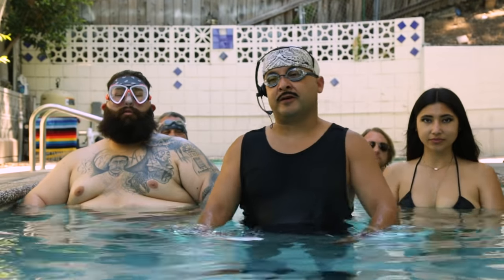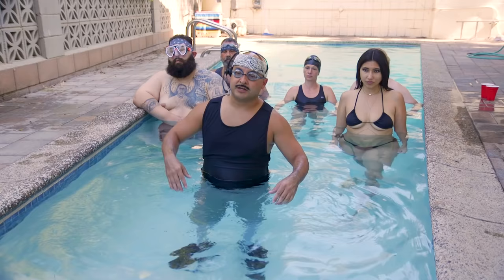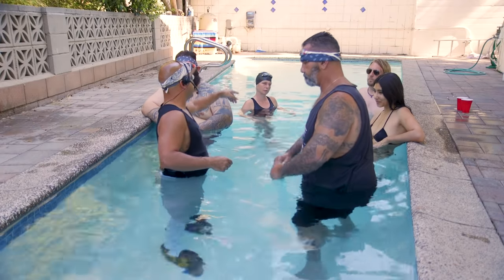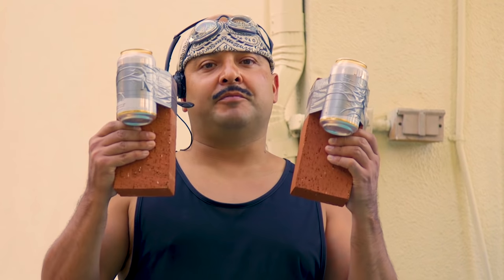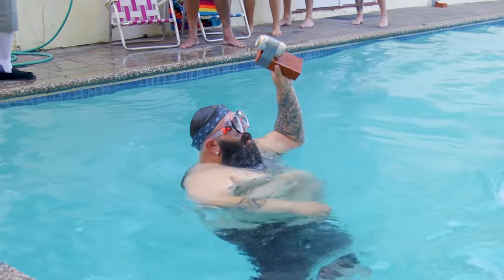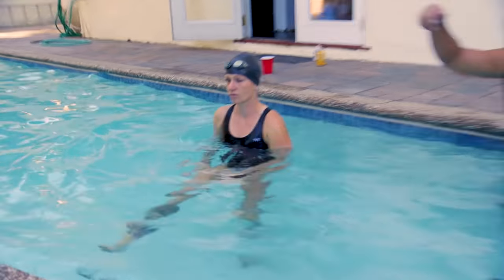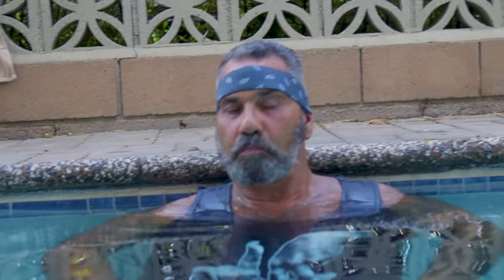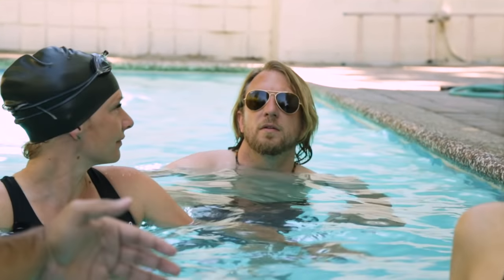CHOLOQUATICS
CholoFit: CHOLOQUATICS
"Creeper" guides through his new CHOLOQUATICS workout. The new summertime routina.

💪🏽 Creeper on Cameo (personalized shoutouts)

PROD CREDITS
Title: CHOLOQUATICS
Starring: Frankie Quiñones
Feat: Creeper
Dir/DP/Editor: Robb Boardman
Written by: Frankie Quiñones
Produced by: For The People Comedy

BIO
Frankie Quiñones is a comedian best known for his character work. His original character Creeper’s CholoFit exercise routines have become viral sensations, racking up millions of views. In addition to Creeper (a reformed cholo turned fitness guru) and Juanita Carmelita (a spicy suburban drama queen), Frankie's repertoire also includes party bro Afradooshie, feel-good guardian angel Pachanga, and he’s got plenty more ready to debut. Frankie has performed for our troops overseas in Japan, Europe, and the Middle East and has toured with some of the industry’s most respected headliners including Craig Robinson, Paul Rodriguez, and Eddie Griffin to name a few. In addition to his stand-up and online sketches, Frankie can be seen as a series regular in the TBS sitcom The Dress Up Gang, and he voices a key character in Cartoon Network’s Victor and Valentino. Additionally, he has made appearances on Comedy Central, HBO, TBS, and Nickelodeon.